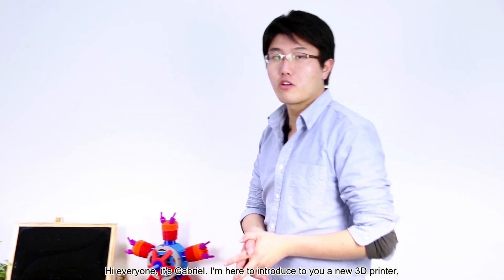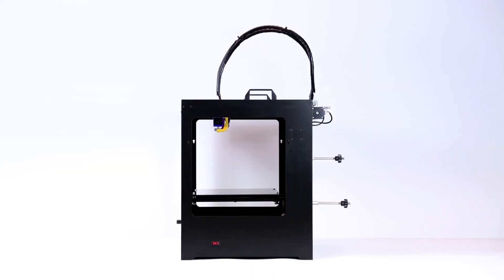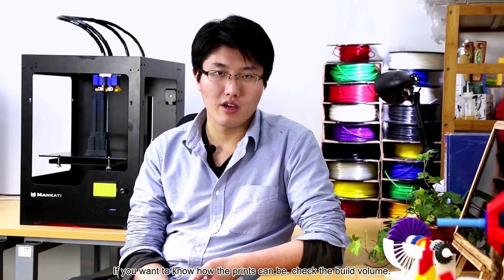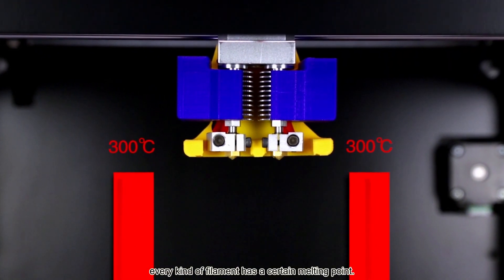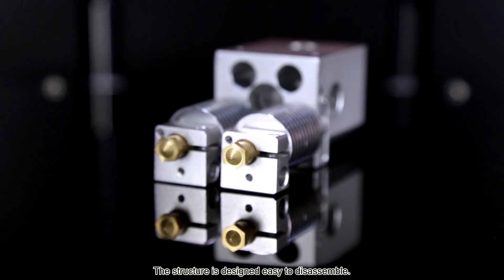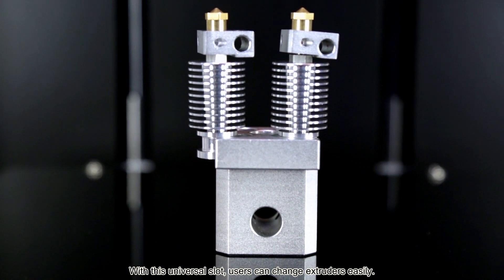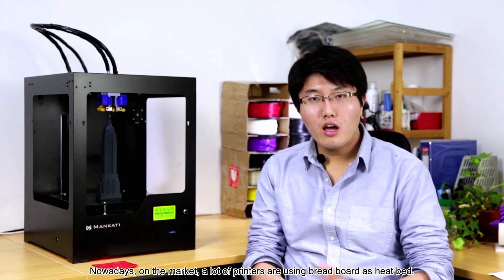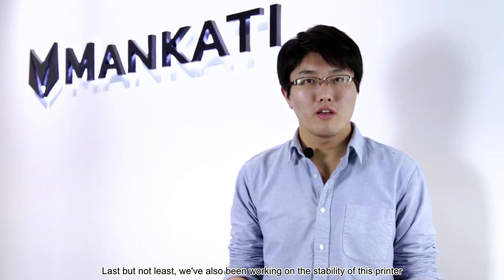Introducing Mankati Fullscale XT Plus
Dual extruder, 300 ˚C with a large volume of 260*260*300 mm. Introducing Fullscale XT Plus.